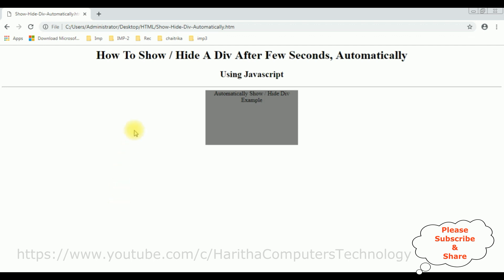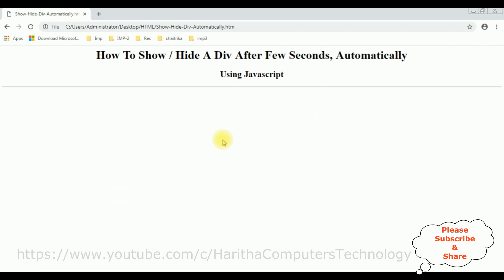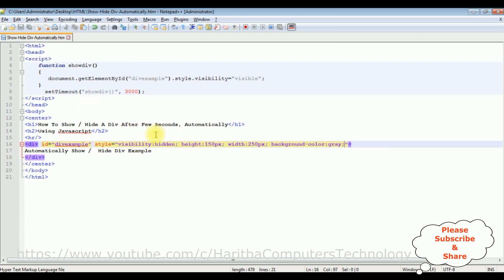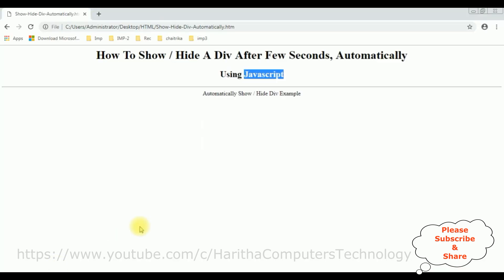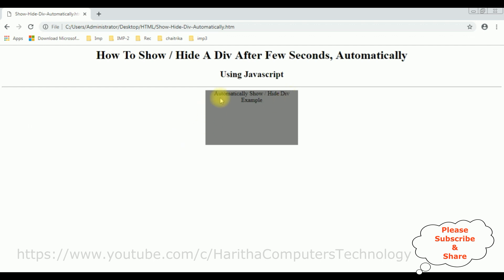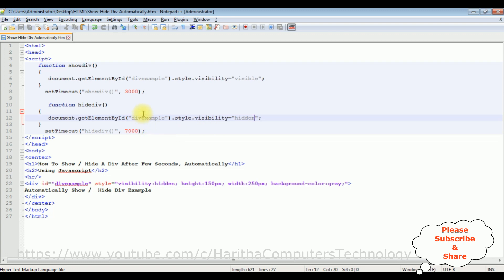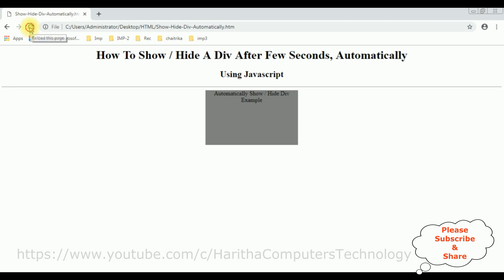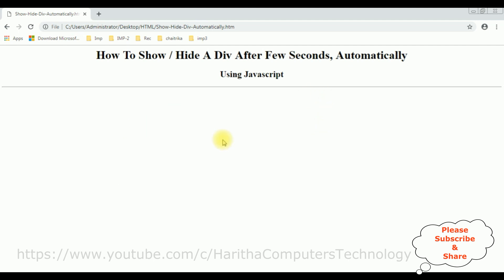How To open close hide show div javascript after a few seconds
To hide and show a `div` element using JavaScript, you can toggle the `display` property. A common approach is to use an `onclick` event to switch between `display: none` and `display: block`. You can also create slider effects by manipulating CSS classes. For example, a div can be hidden after a few seconds using `setTimeout()`. In jQuery, you can hide a `div` when clicking outside of it. These methods offer dynamic control over webpage elements, enhancing user interaction.

Understanding the div Element:
Before we dive into the JavaScript code, let's briefly discuss the div element. It is a container that allows you to group and organize other HTML elements. By manipulating the CSS properties of a div, you can control its visibility on the web page.

Using JavaScript to Open a Div after a Few Seconds:
To open a hidden div after a specified delay, you can use the setTimeout() function. Inside the function, you can modify the CSS display property of the div to make it visible.

Closing a Div after a Delay:
Similarly, you can close a visible div after a certain amount of time using JavaScript. By changing the display property to "none" inside a setTimeout() function, the div will be hidden from the user.

Hiding and Showing a Div on User Interaction:
Apart from time delays, you may want to show or hide a div based on user interaction, such as clicking a button or hovering over an element. JavaScript event listeners can be used to detect these interactions and trigger the appropriate actions to show or hide the div.

Conclusion:
JavaScript provides an effective way to add dynamic behavior to your website, including the ability to open, close, hide, and show div elements. By using the setTimeout() function and manipulating the CSS display property, you can create engaging user experiences. Remember to optimize your webpage with relevant keywords and provide a seamless user interface to enhance your search engine ranking.